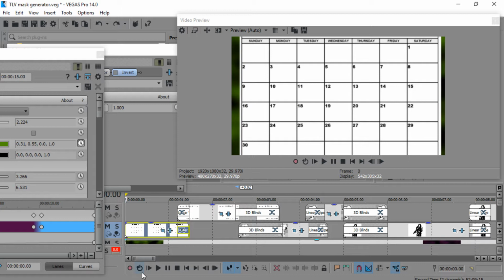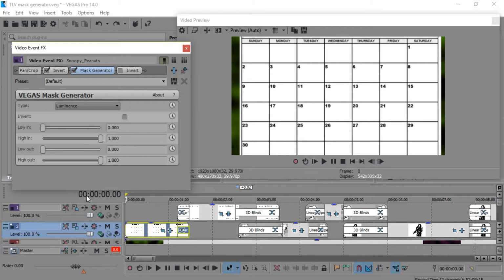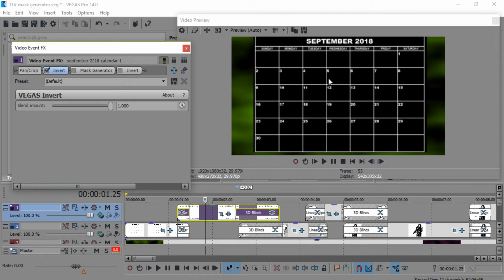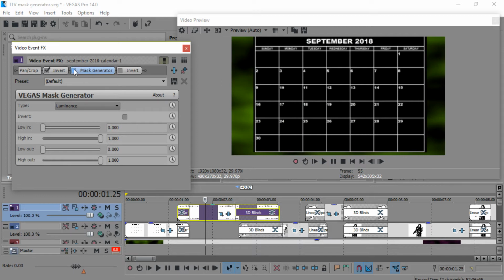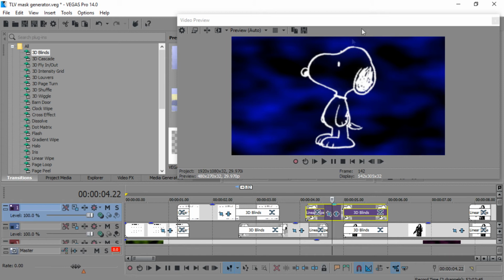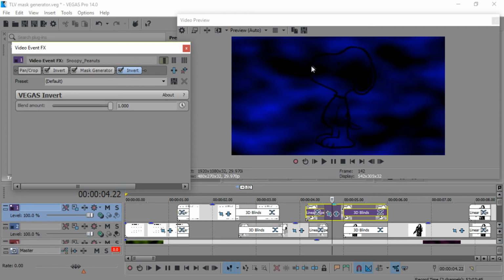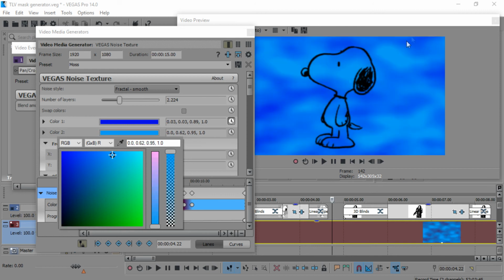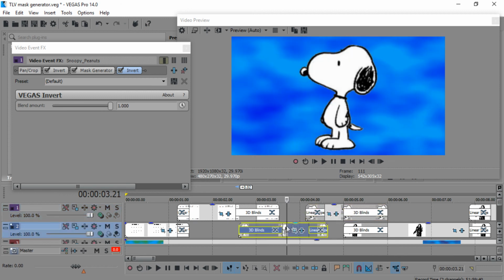TLV VEGAS PRO TUTORIAL: Invert+Mask Generator Effect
This is a Vegas Pro tutorial illustrating the results of combining the invert and mask generator plugins.  This all done in Vegas Pro without the need for any third party plugins.